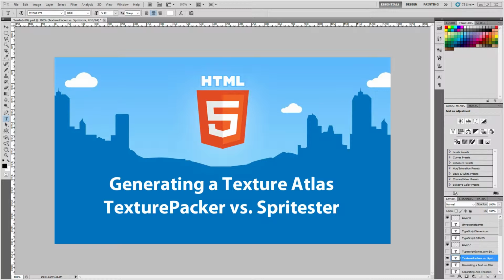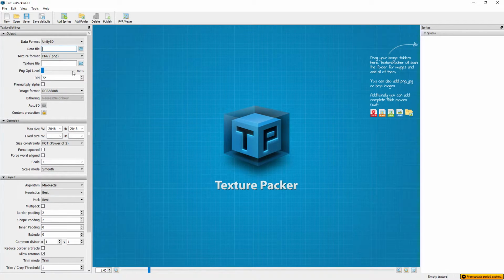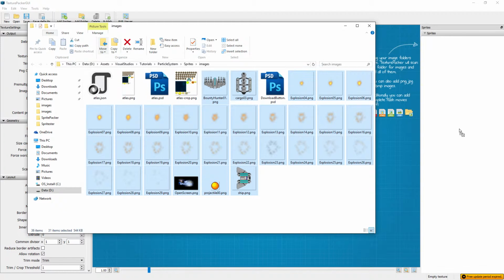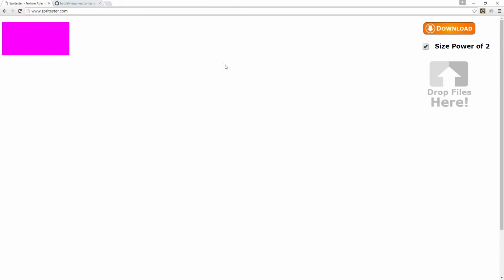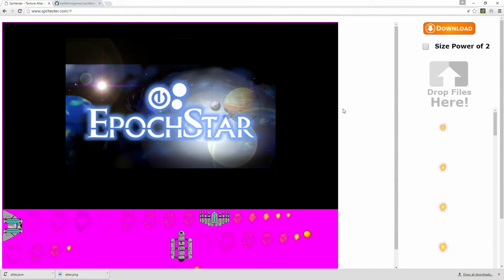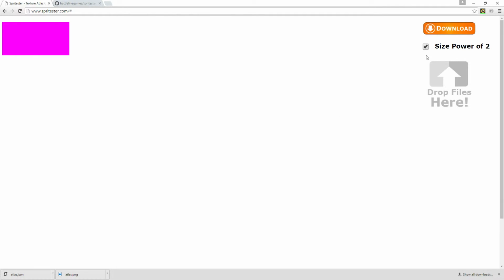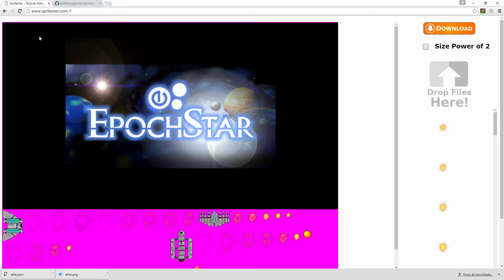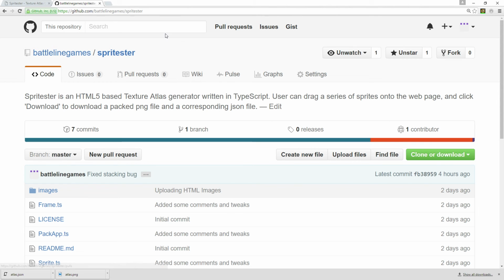Texture Atlas Generator - TexturePacker & Spritester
I was looking for a free HTML5 alternative to TexturePacker, then I foolishly decided to write my own.  In this tutorial, I go through some of the basics of Texture Packer and my own Spritester Which is free and the source code is released under the MIT License.  The code is available on GitHub if you want to check it out.